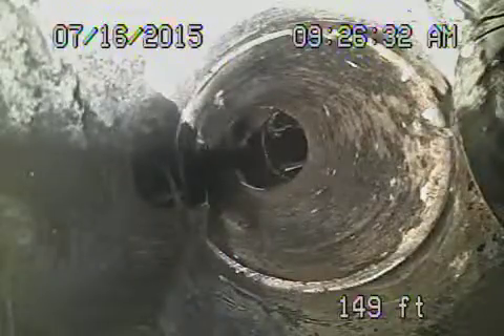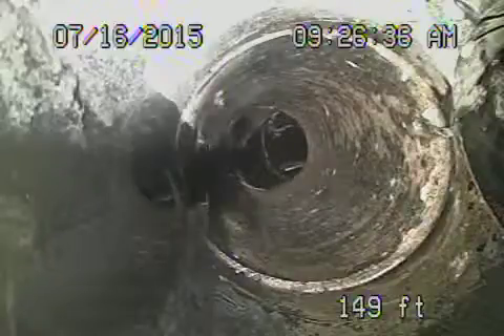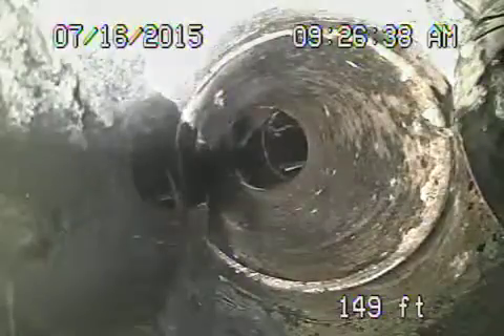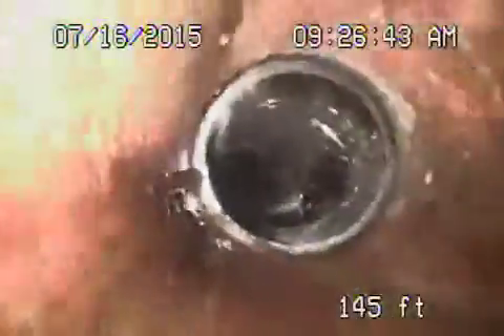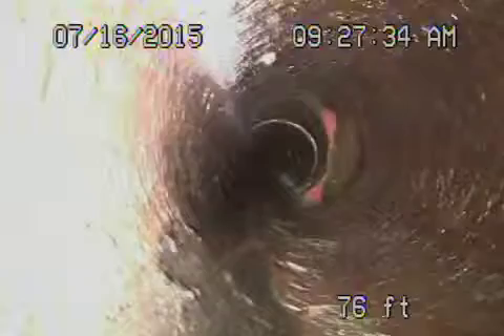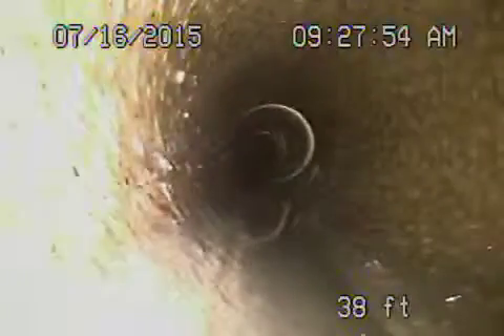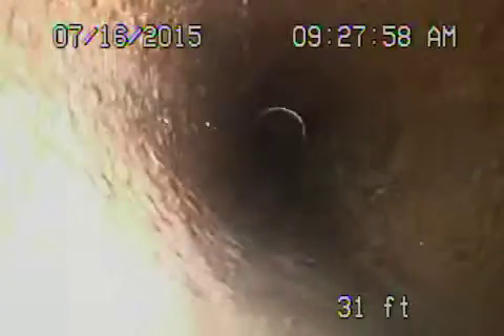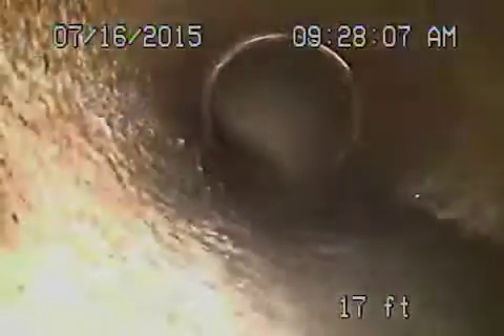3738 laurel cyn 2